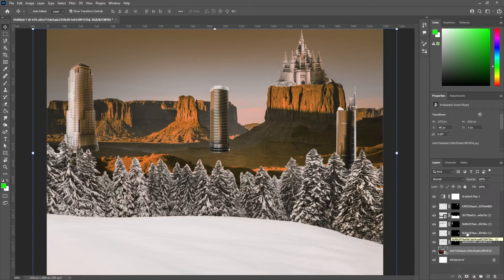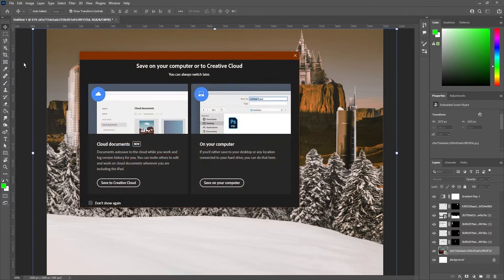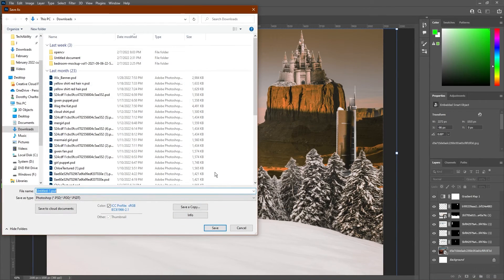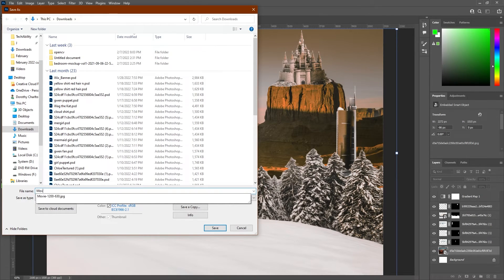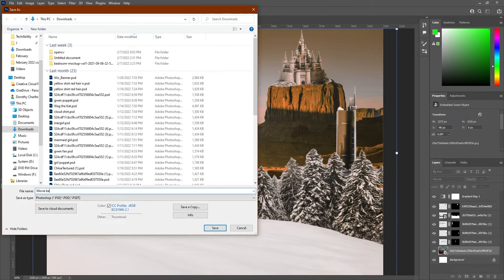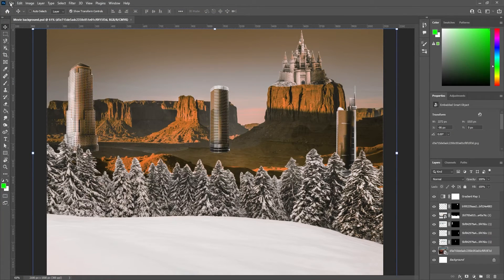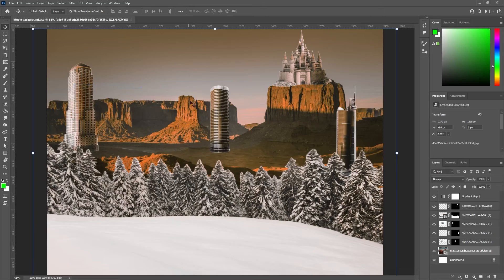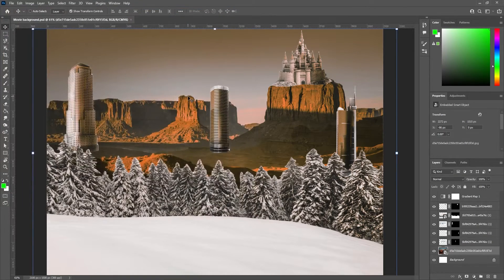Art Path - February - Week 2 Step 6